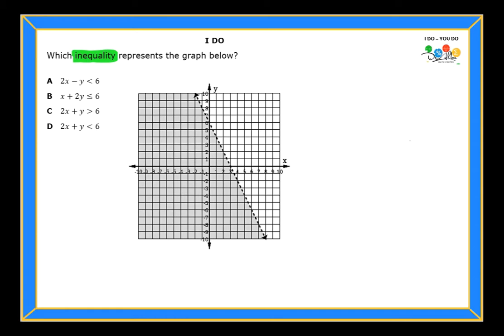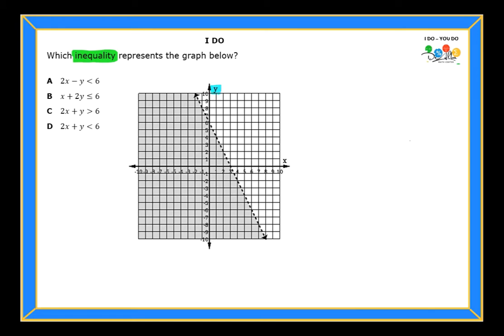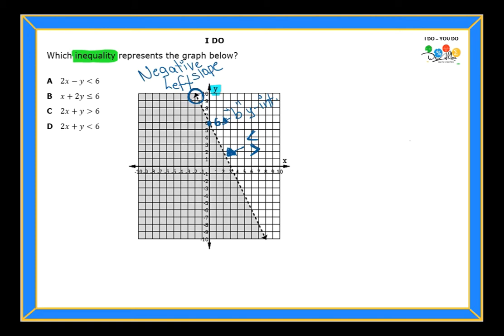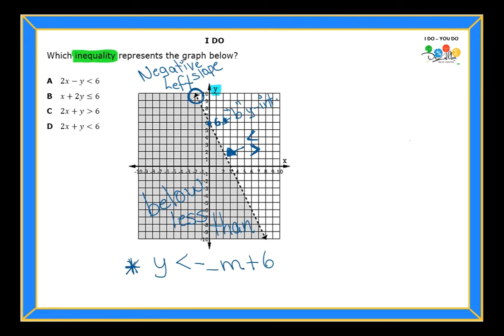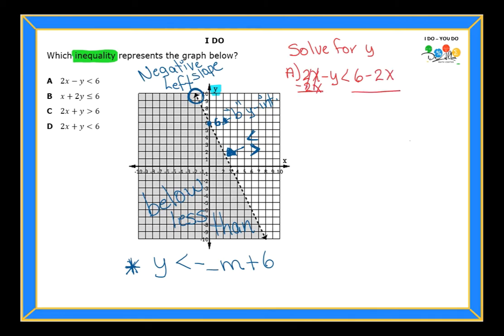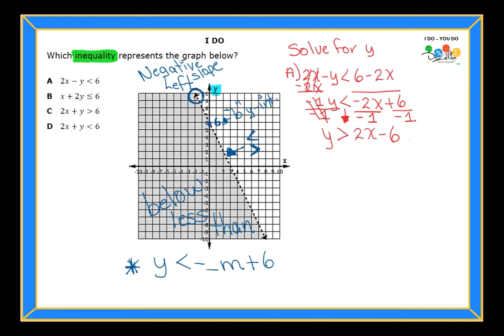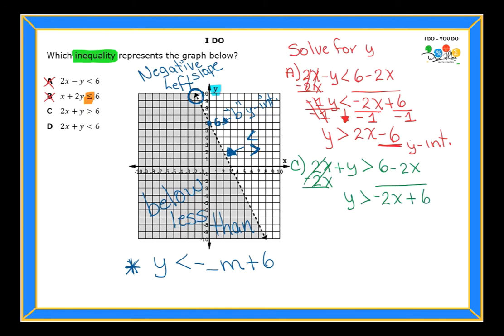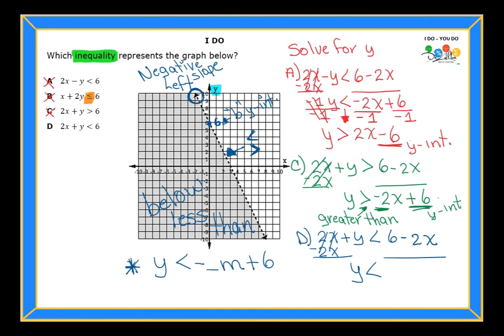A.3 (D) Question 01 - I Do - You Do (English)